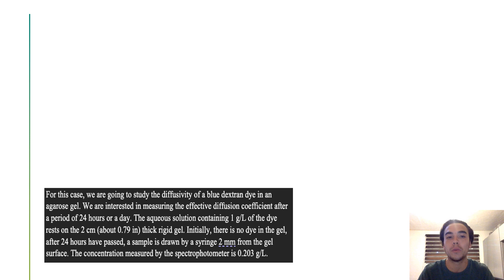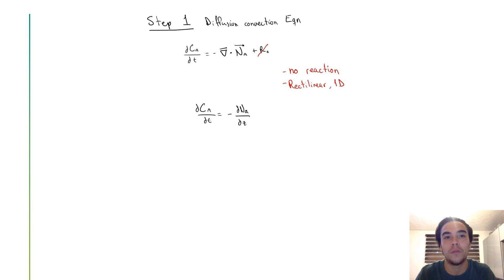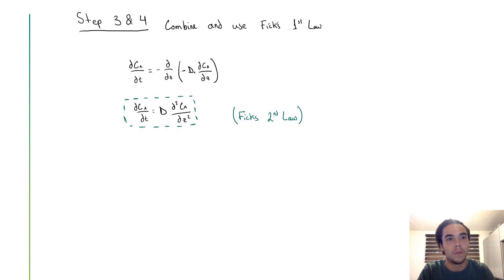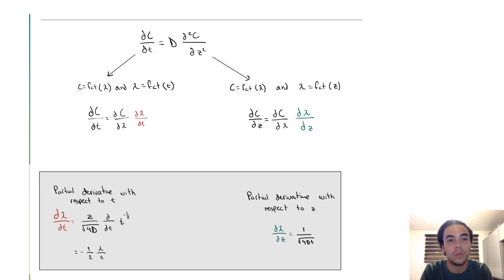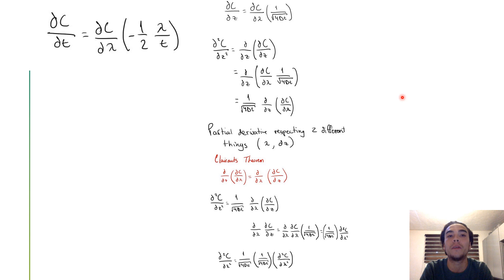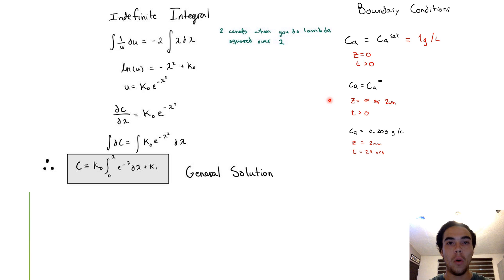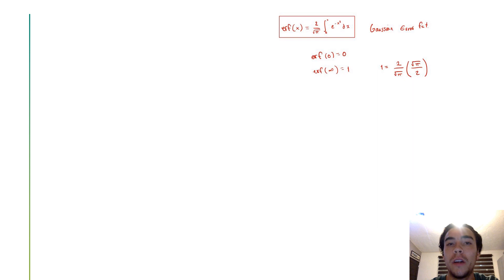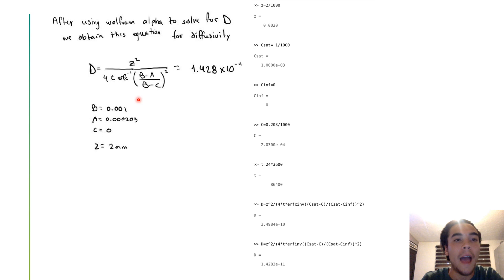Transport Phenomena - Diffusion into a semi-infinite slab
Bird, R. Byron (Robert Byron), 1924- author. (2015). Introductory transport phenomena. Hoboken, NJ :Wiley,